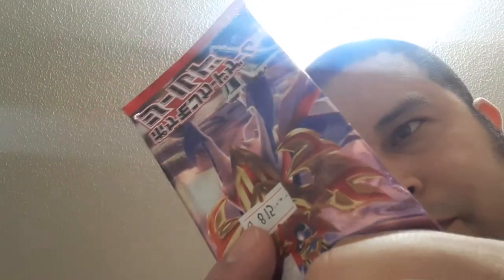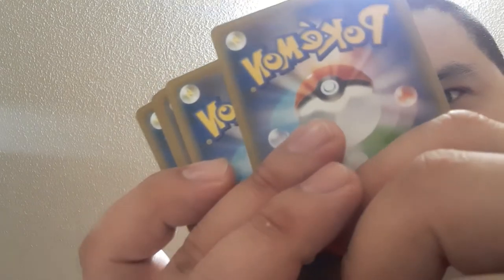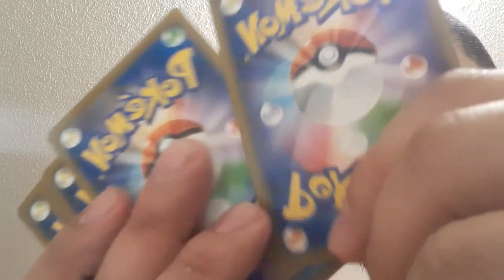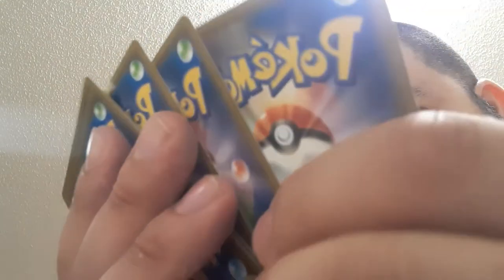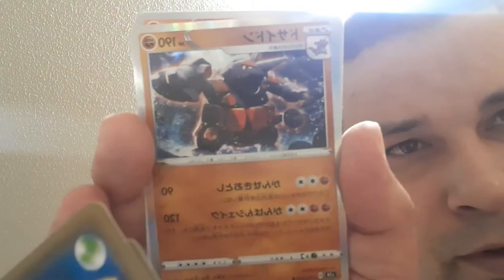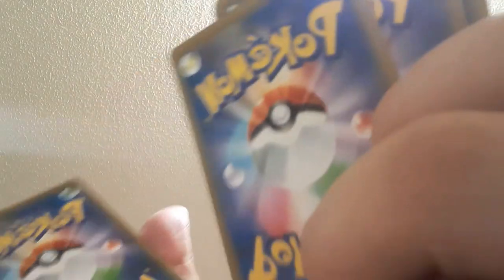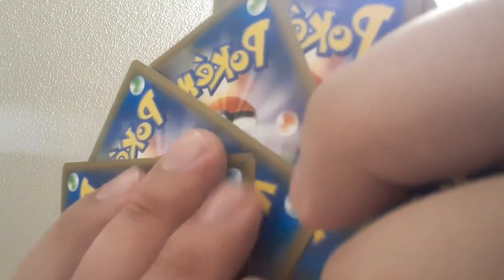Japanese pokemon cards